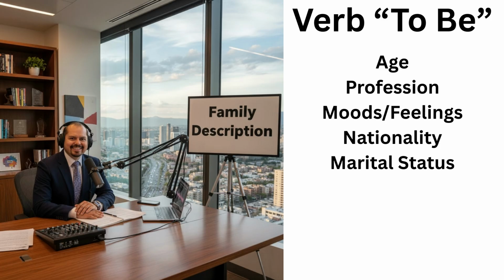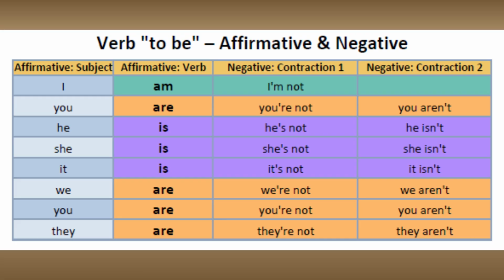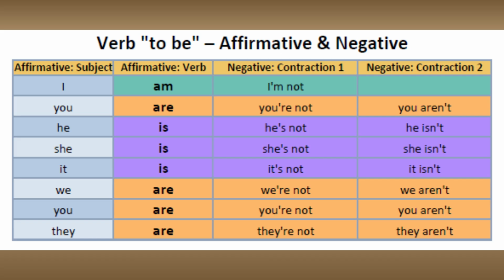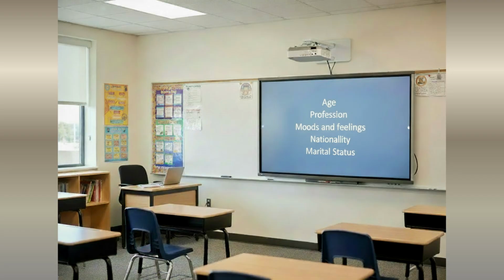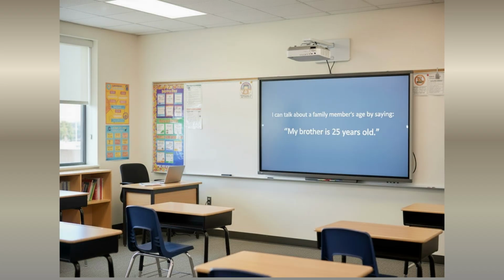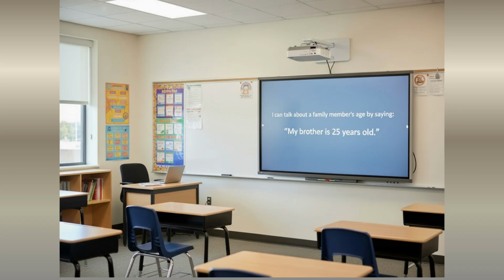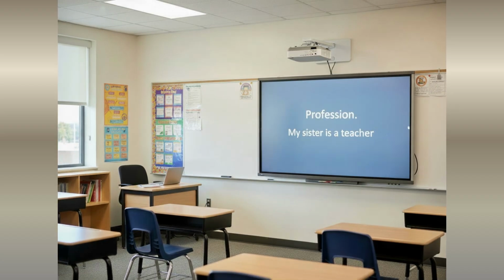How to Use the Verb "To Be" to Describe Your Family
In this video, learn a basic way to use the verb "To Be" in a description of your family members. You will also hear a conversation between two friends describing their family members' age, profession, moods and feelings, nationality and marital status.